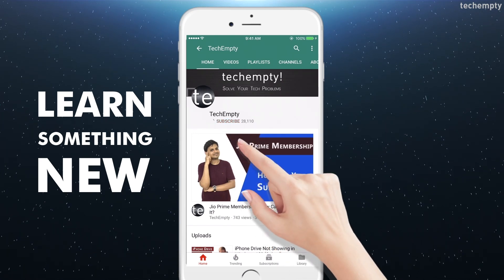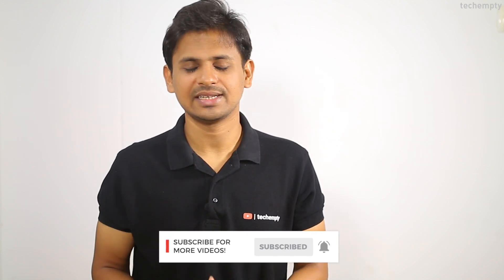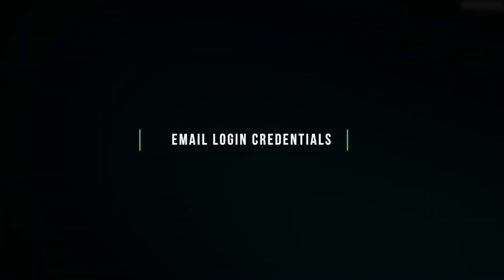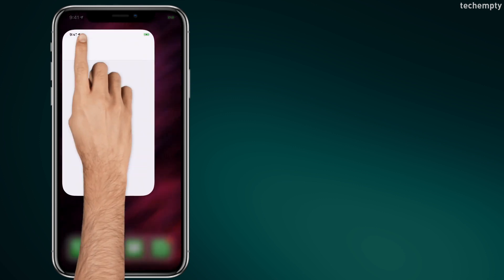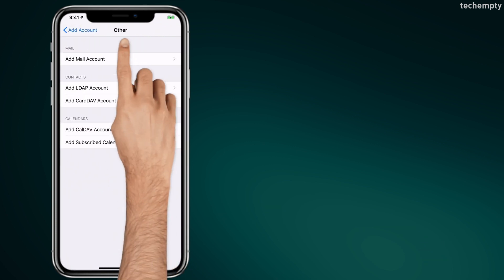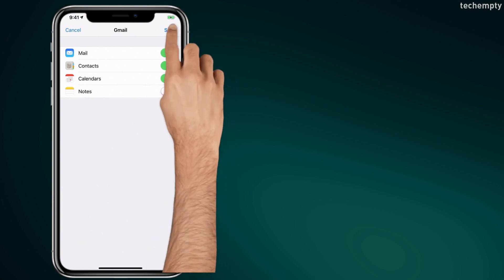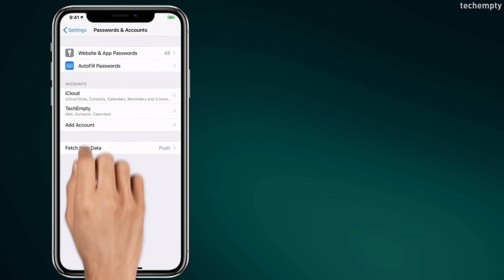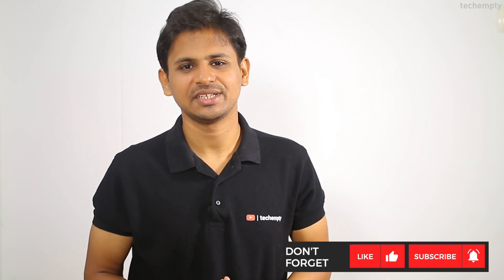How to Add Multiple Email Accounts on iPhone/iPad?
Setting up email on your iPhone or iPad is really simple as long as you know where to look and what information you need. So, first things first, here's what you need to find out before you can get started:

First one is the email provider like Gmail, Outlook or something else

If you use any other email provider, you need to look for IMAP or POP settings. You can find them at the respective mail service provider website.

Once you have all of that information, follow these steps to add an account on an iPhone or iPad.

Unlock you iPhone first then open settings.

Now scroll down till you see ‘Passwords & Accounts’ option.

Here, under Accounts, Choose ‘Add Account’

If you use any one the email provider that are listed here then choose the respective option or if you would like to add other email provider then choose ‘Other’ and configure it with IMAP or POP settings of the particular email provider.

I’m choosing Google for now and entering the mail credentials to login. You can choose the list of services that you would to sync with the iPhone. Once you feel good, tap on Save.

There we have the Gmail account that we just added. Now use the description area to name you email account. I’m going with TechEmpty then tap on Done. Come back to Passwords & Accounts section to see the renamed Gmail account. From now you can use iPhone’s Email app to check for new emails.